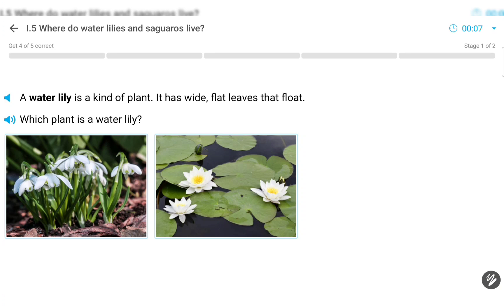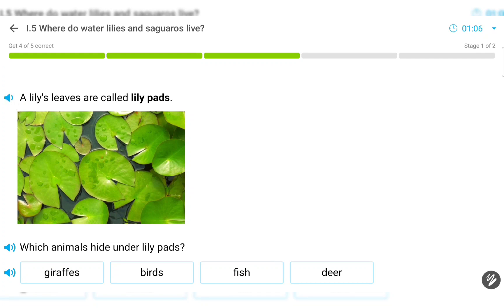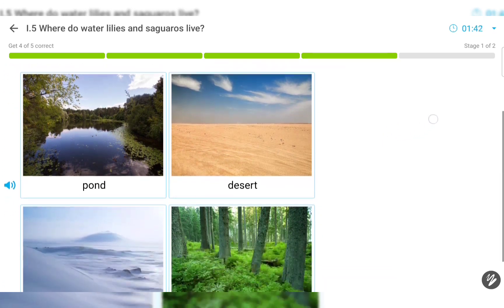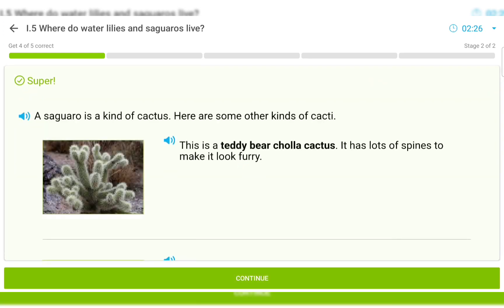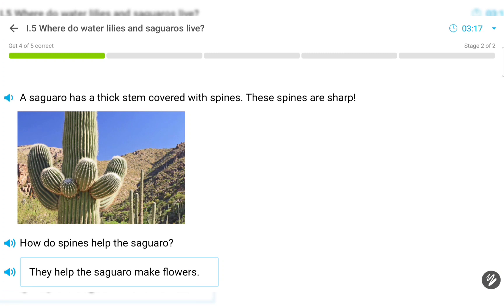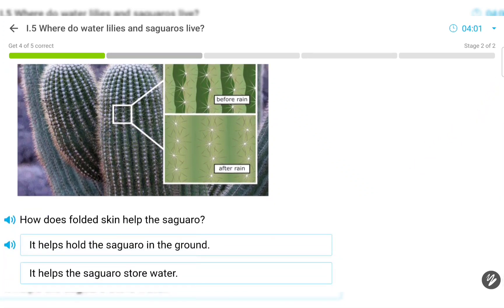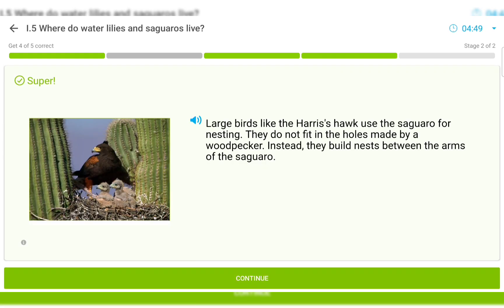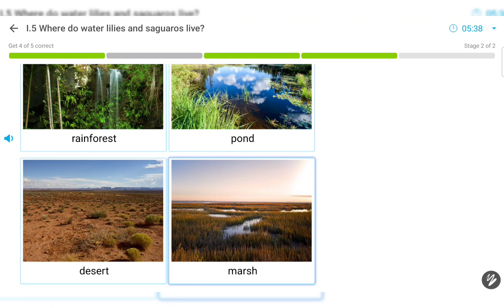science - dimana Bunga Lily dan Kaktus hidup?